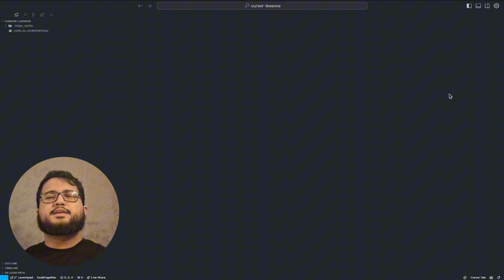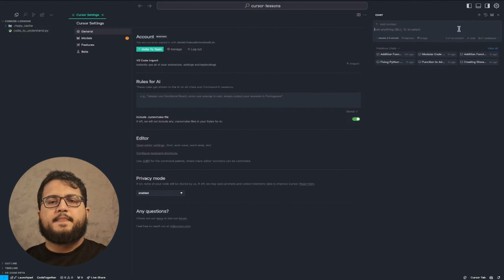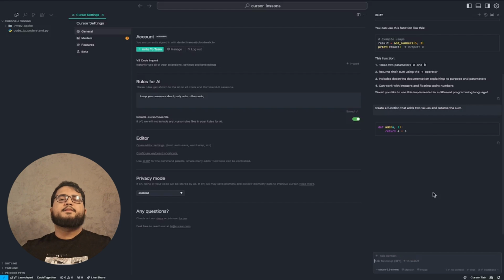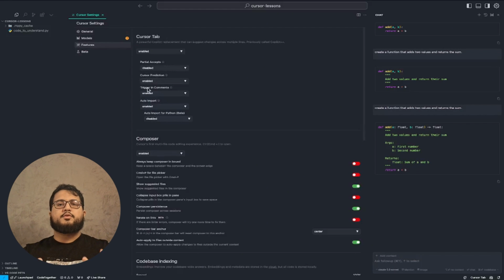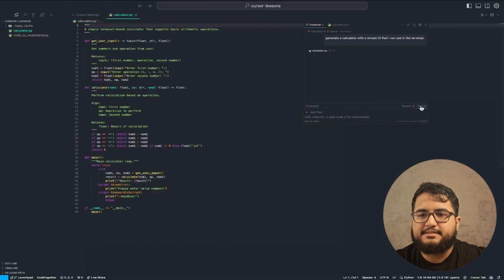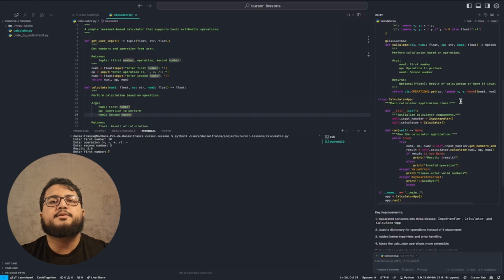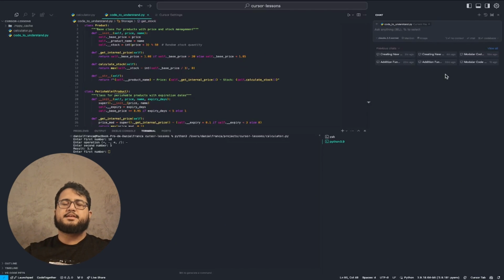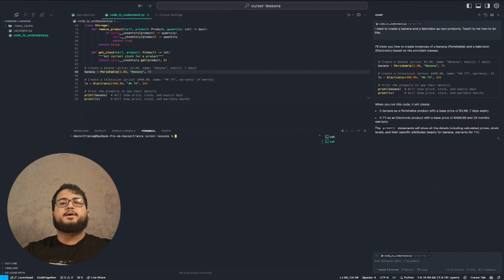CW Agent School: Boost Your Coding with Cursor: AI-Powered IDE in Action!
Want to know how to use AI to transform your programming? 🤖✨

In this video, Daniel França introduces Cursor, an AI-powered IDE that will revolutionize your productivity. Learn step by step how to set up the tool, customize responses, automate repetitive tasks, and maintain code standards. Imagine having a programming copilot optimized just for you! 🚀

Watch now and discover how Cursor can simplify your workflow and enhance your projects!